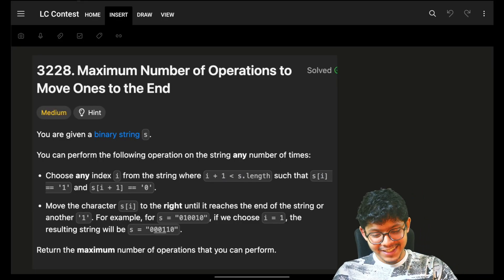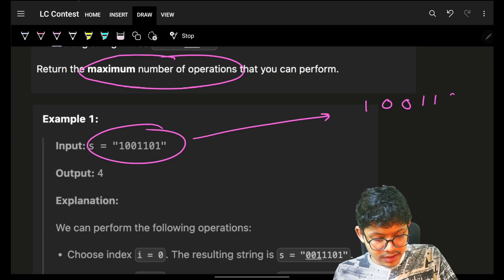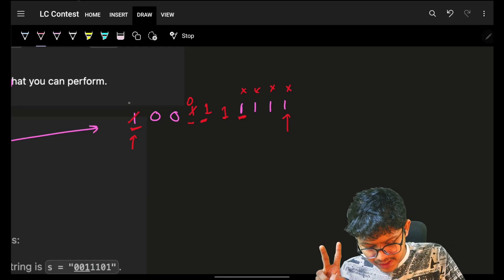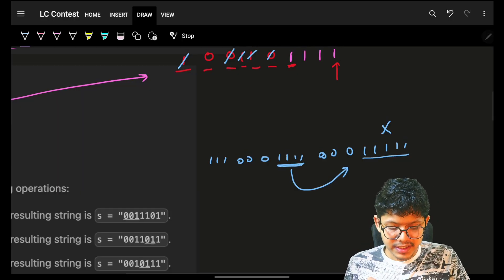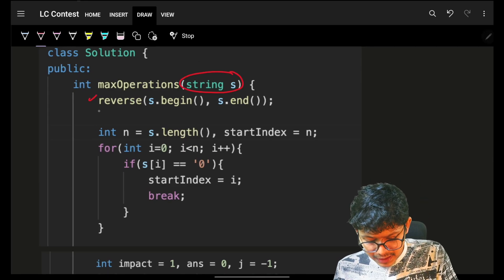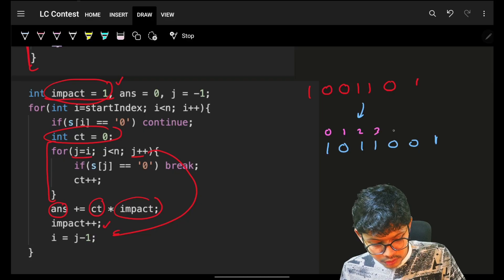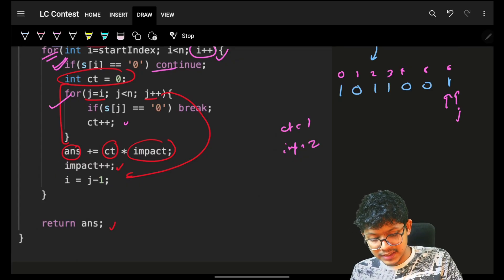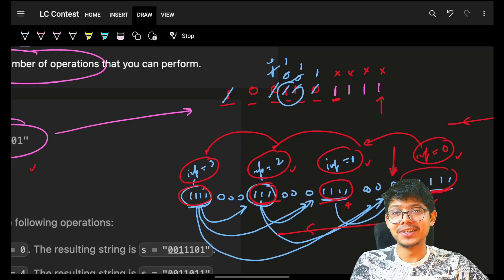3228. Maximum Number of Operations to Move Ones to the End | Greedy | Two Pointers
In this video, I'll talk about how to solve Leetcode 3228. Maximum Number of Operations to Move Ones to the End | Greedy | Two Pointers